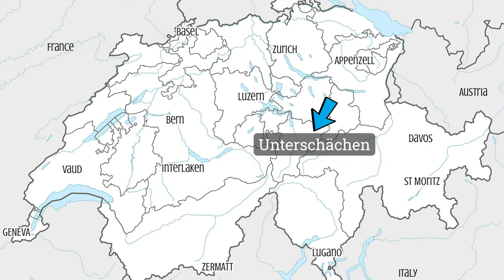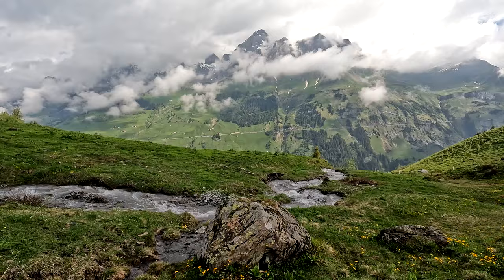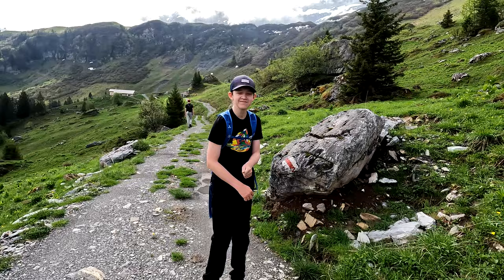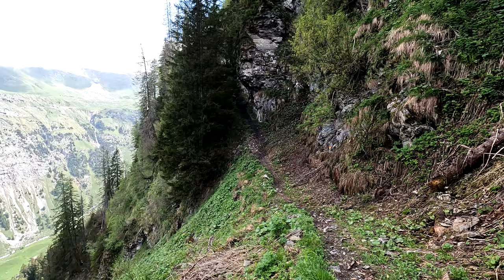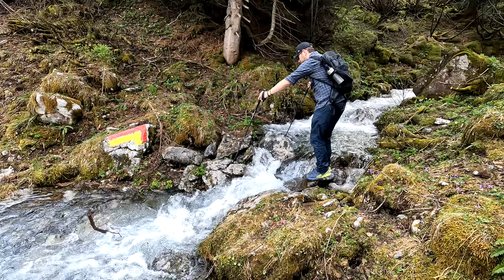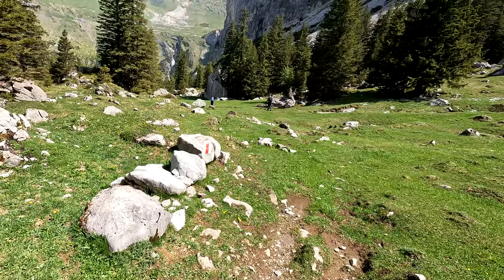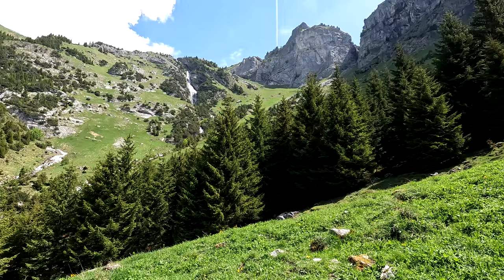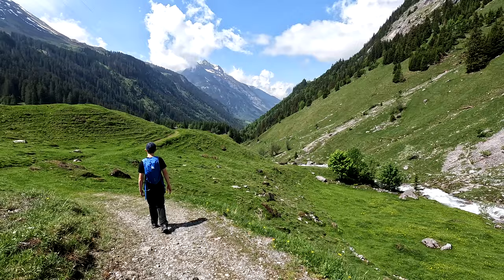STÄUBEN FALLS - Hike to Huge Waterfall near Lucerne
How to reach the gorgeous Stäuben waterfall near Lucerne Switzerland. We rode a cable car up to the alpine pastures above the falls. Then hiked across the mountain and down river to reach the base of the falls.

For an easier day, I also have an alternative that walks along a service road directly to the falls, skipping the mountain trail.

Our family has lived in Zurich since 2005, hiking, biking, swimming and skiing all over Switzerland with our kids. We post the details of each family-friendly activity with tips, logistics, maps, and lots of photos to help your family have successful outings.

We're passionate about helping families spending more time together, especially outdoors. We love our adopted country and want to help you explore all the beautiful corners, not just the famous stuff.